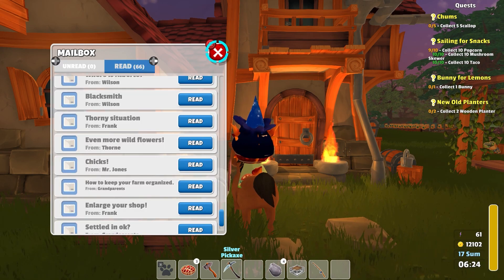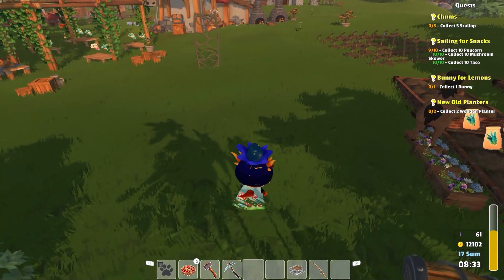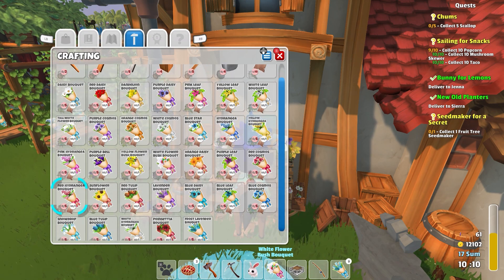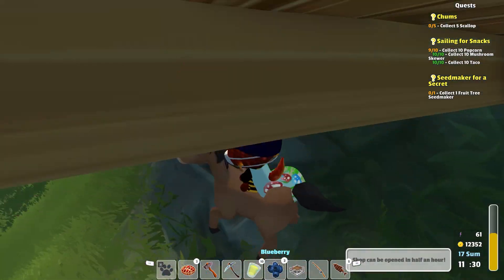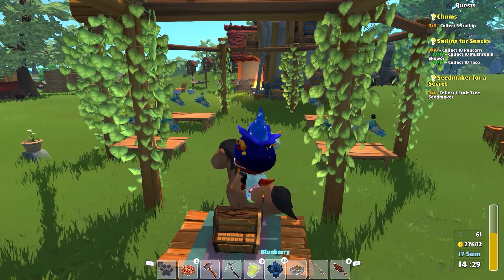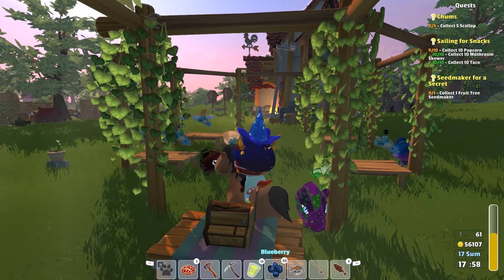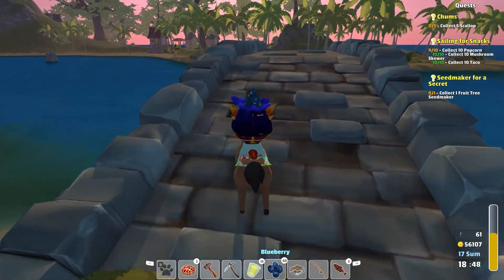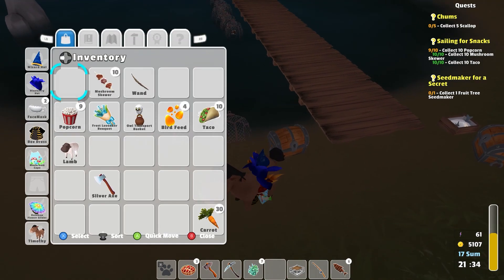Garden Paws - Let's Play Ep 277 - UPGRADES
We had a big day at the tables so it's a good day to do some upgrades and help Frank edge towards retirement!